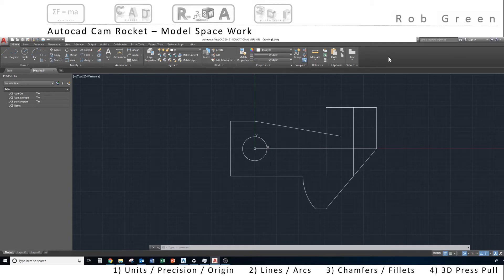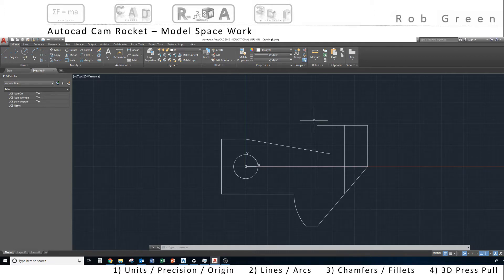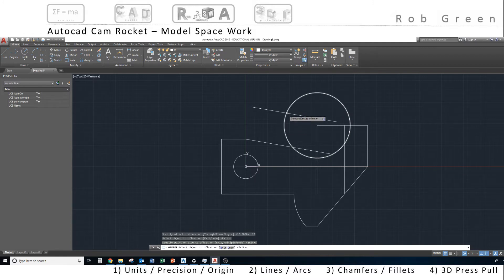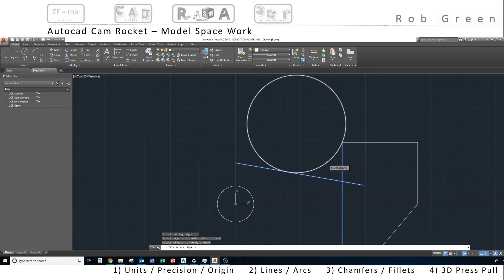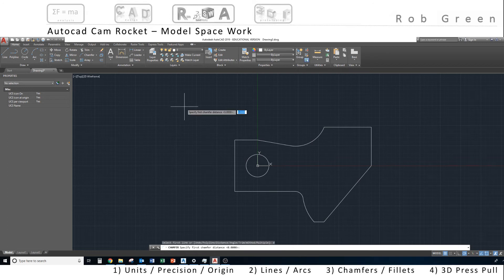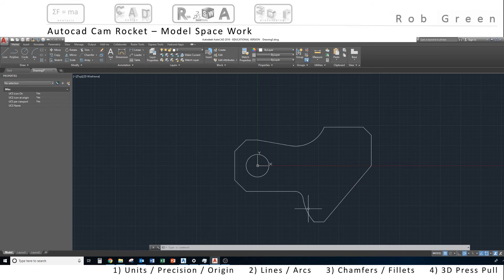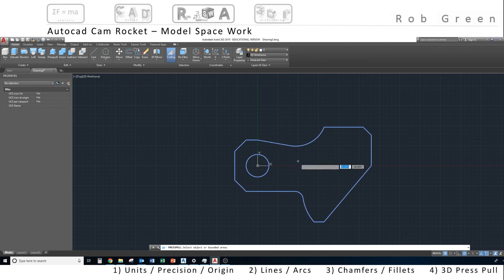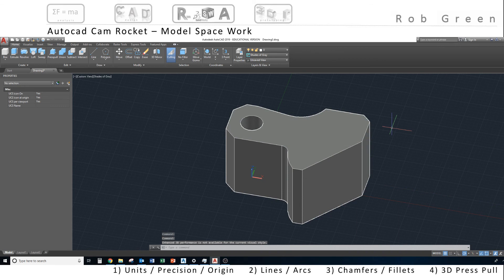Cam Rocket Autocad Part 2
This video is part 2 of 2.  The series covers modeling a part from beginning to end.